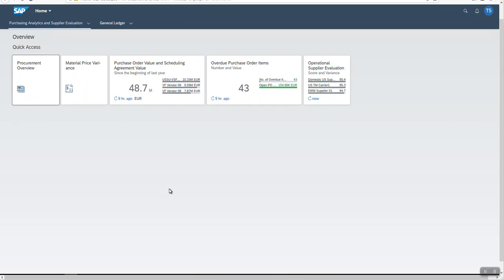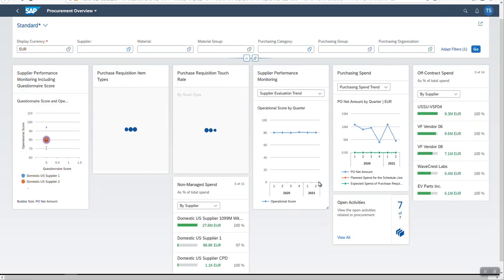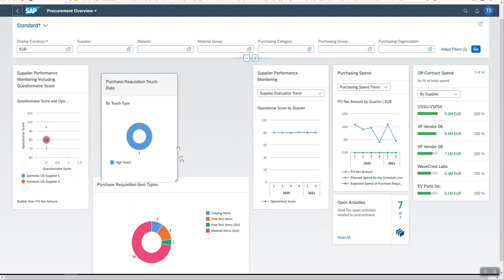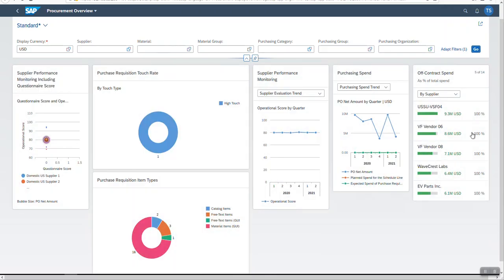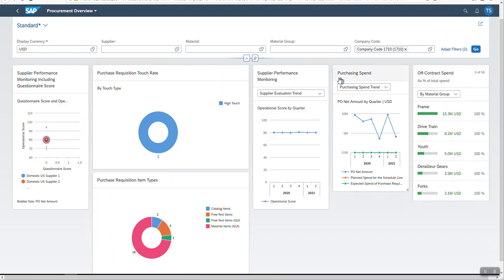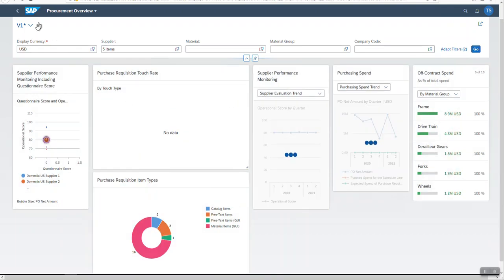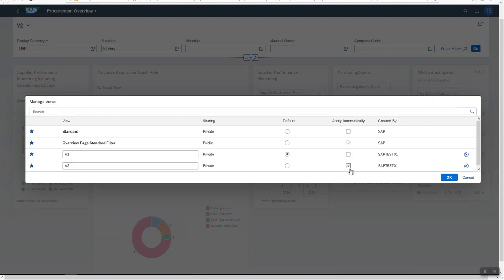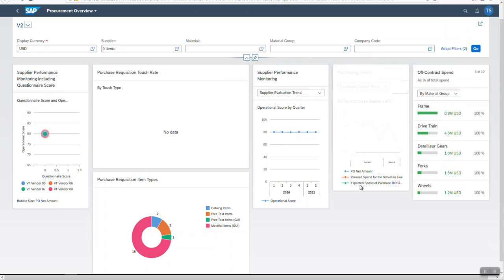Fiori Overview Page in S/4HANA embedded analytics